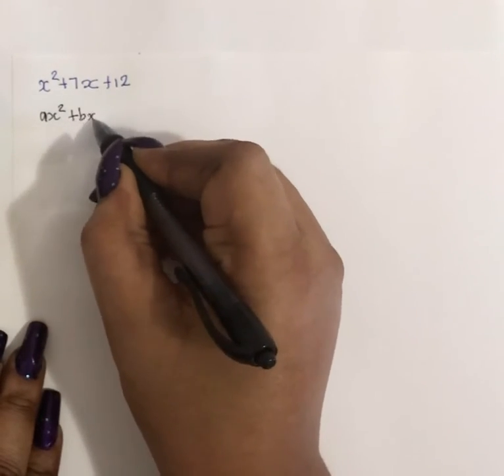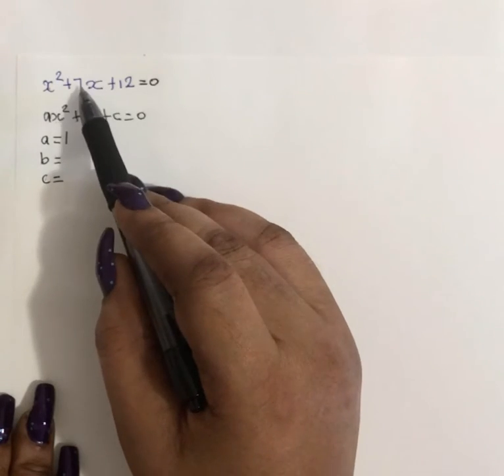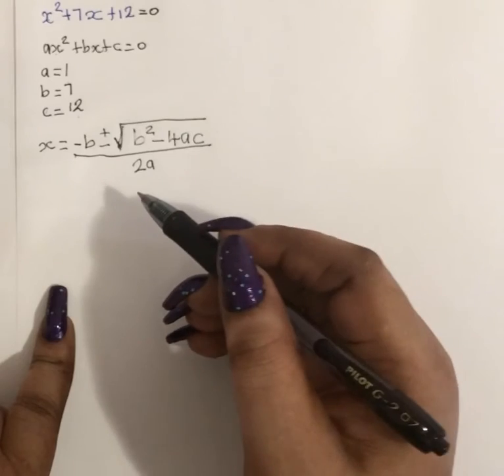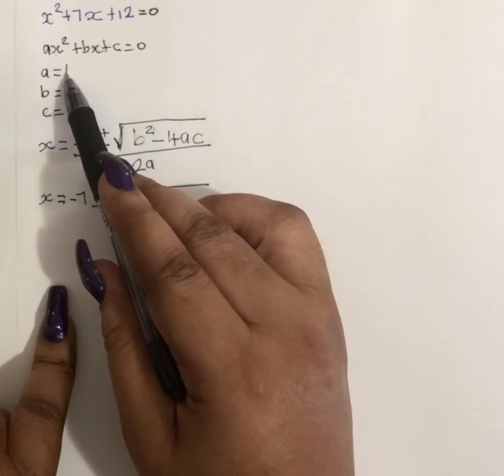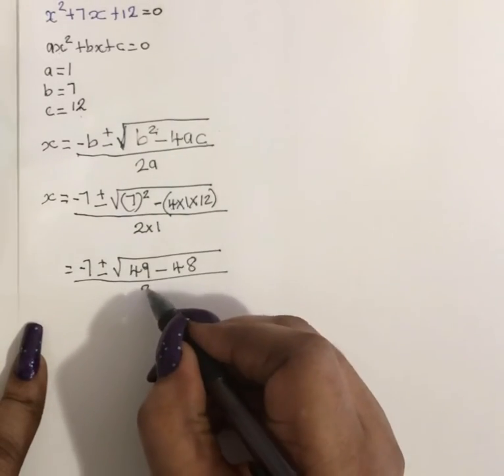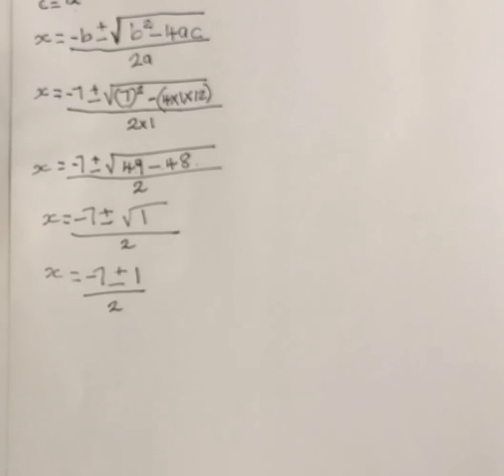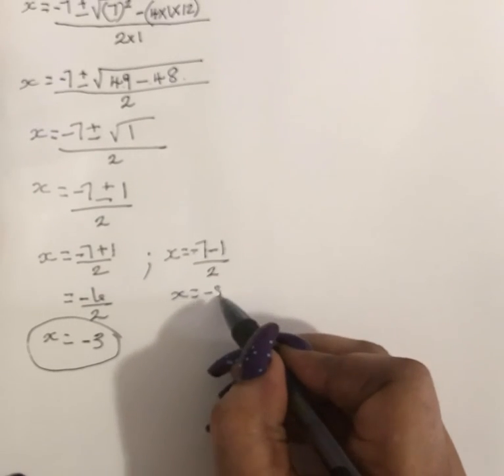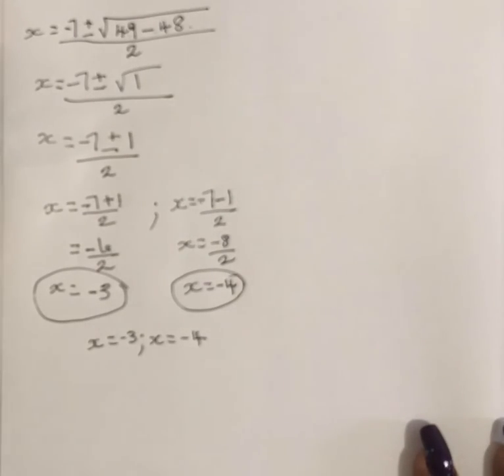Solving Quadratic Equations - The Formula Method